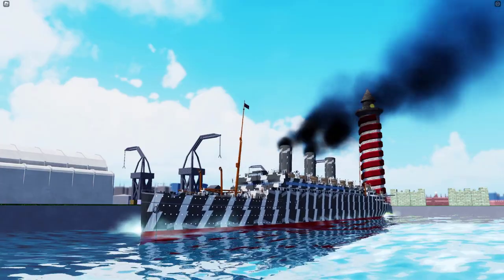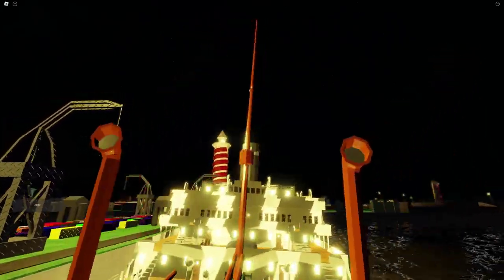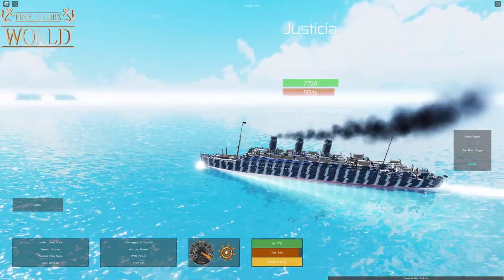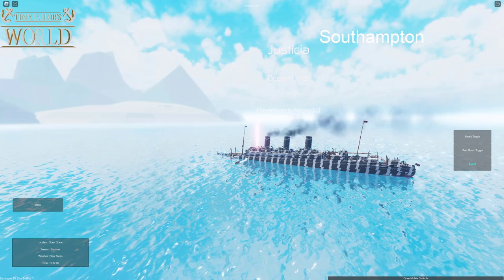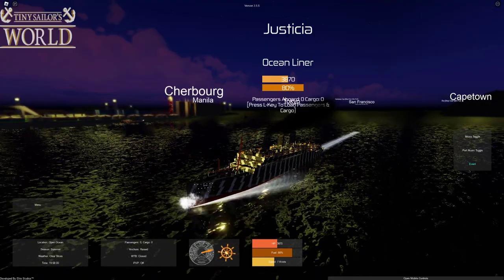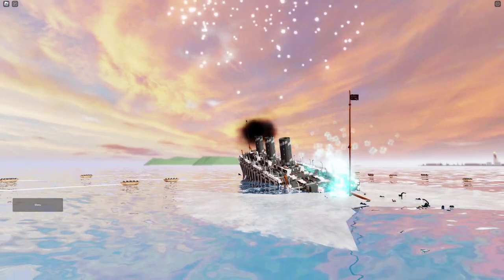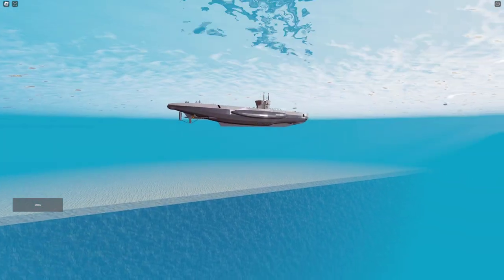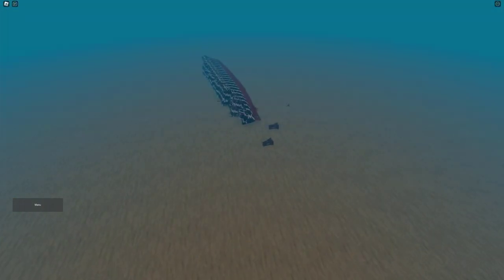Justicia | Tiny Sailors World | Recreating The Disaster EP18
In today's video Jlkillen and I recreate the sinking of the Justicia in Tiny Sailors World for the eighteenth episode of recreating ship disasters within the game.